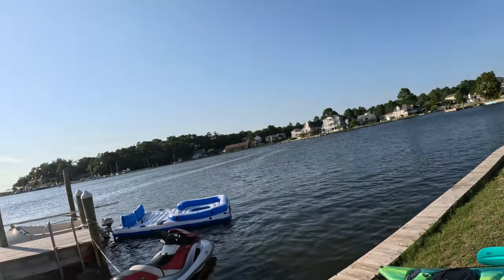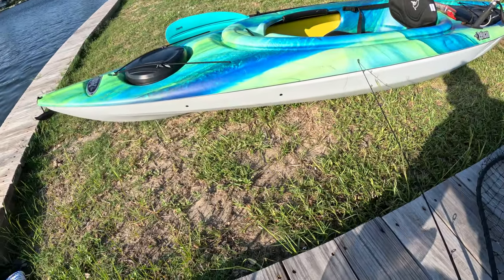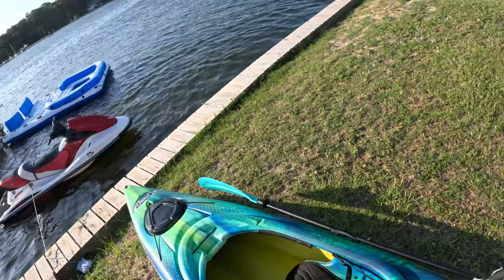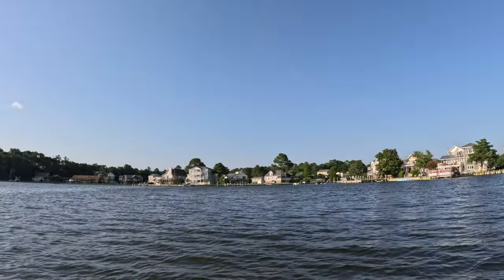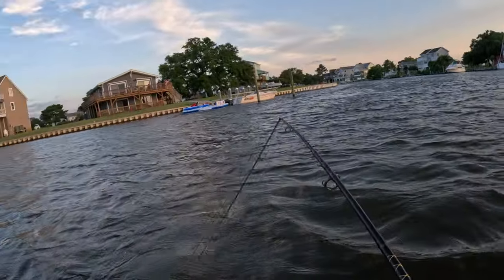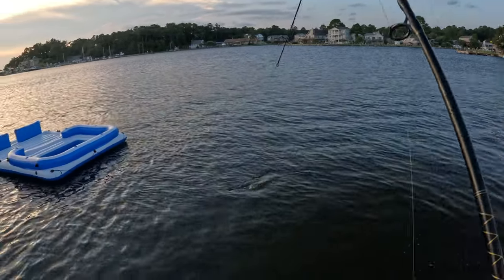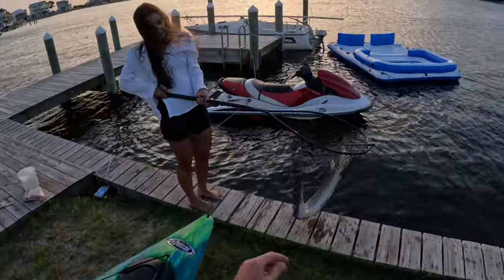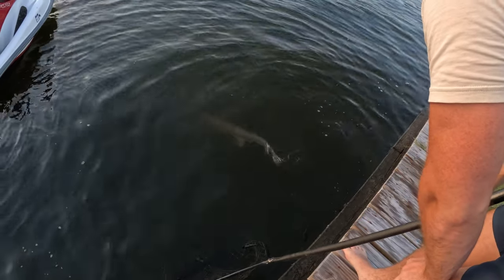ALLIGATOR GAR BREAKS MY ROD IN HALF! (OBX)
Took the kayak out to catch some fish and ended up catching a gar. I am only hurt that the gar was small and not that my rod broke lol. What kind of content do you guys want to see?